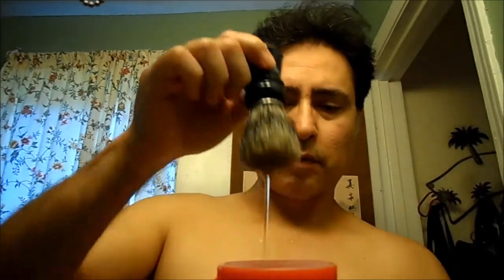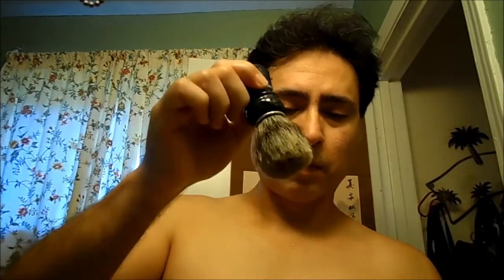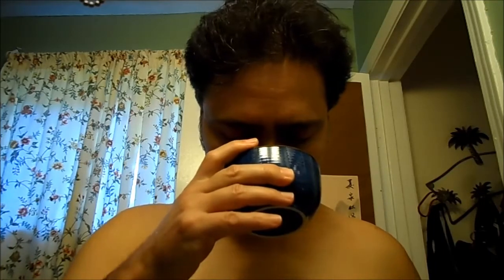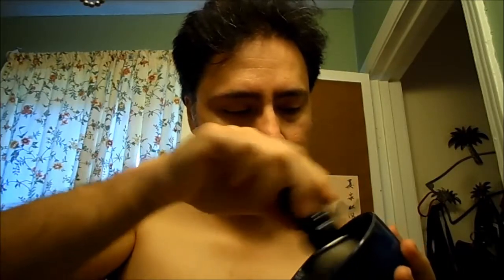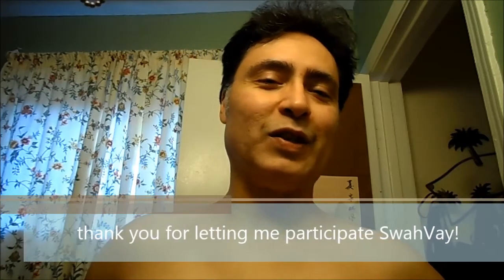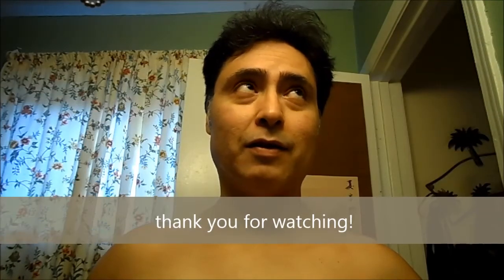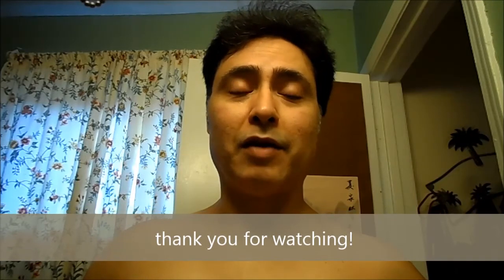Feather HI-Stainless DE blades, 3 years later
Here I am journaling a shave using Feather HI-Stainless DE Blades.

also using,
razor:   Edwin Jagger 3D14
brush:   Semogue SE SOC 2012
soap:    Dapper Dragon Soaps, tallow #2